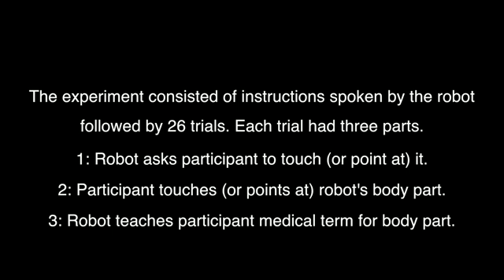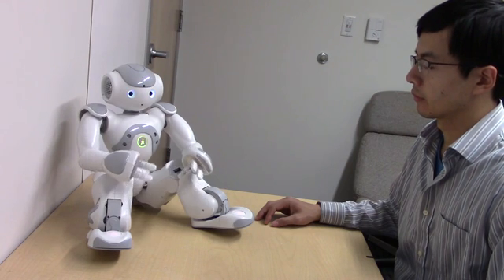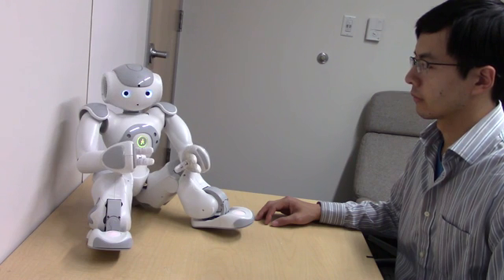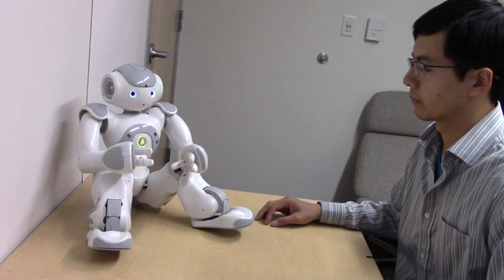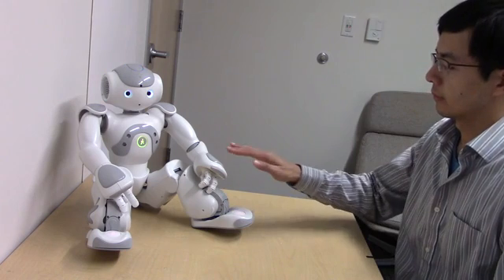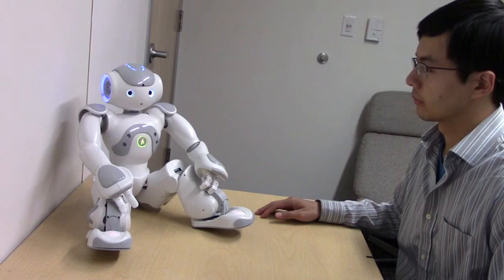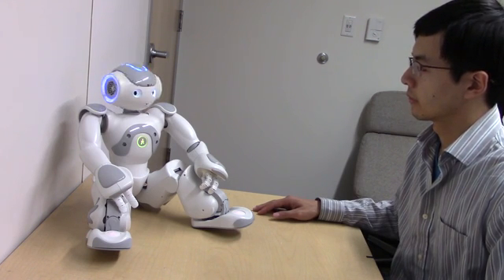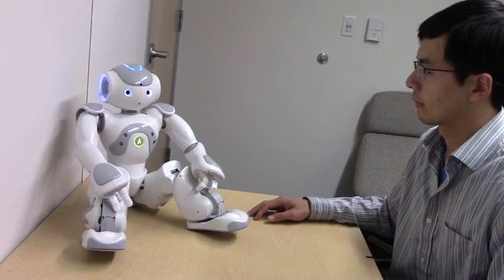'Please Touch My Buttocks' Says Robot In Human Arousal Test | Video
&lt;p&gt;